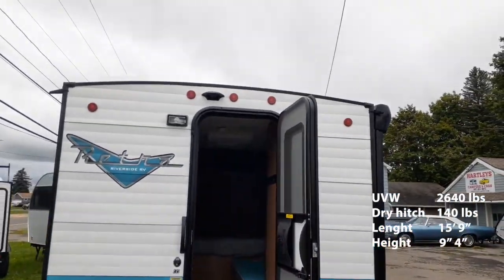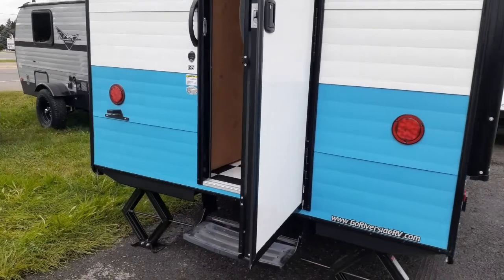2023 Retro 135 Aqua walkaround video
My Camera
My go to lens
My Monitor
My Mics
My Grip
My Drone

2023 Riverside Retro 135

White and Aqua exterior with a Birch cabinetry and Checkered flooring.

At JUST over 2500 pounds, this unit is a lightweight camper full of fun! Comes with a shower/bath, full kitchen, queen bed and sofa. The interior height is 6'5" and exterior is 9'4".  The perfect couples camper or those with a small family.

Stop on down and speak to anyone of our friendly sales professionals for more details on how you can make this camper part of your next adventure!!

Hartleys Auto And RV Center is a family owned, small business located in the City of Cortland. We have been serving our community with high quality service, and friendly smiles for 31 years now. Come see us today!

3830 U.S. 11, Cortland, NY 13045 Sales/Service/Office

882 NY-13, Cortland, NY 13045 Sales